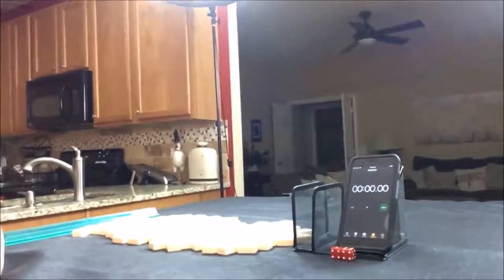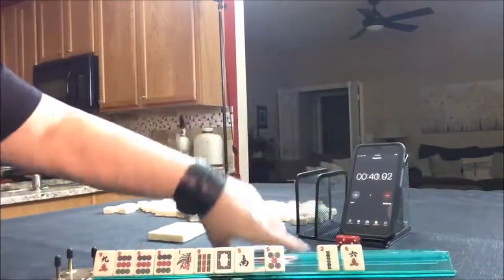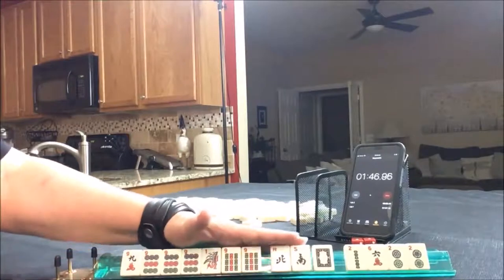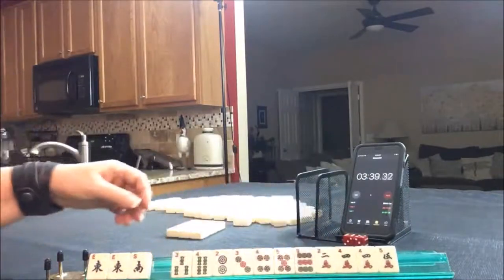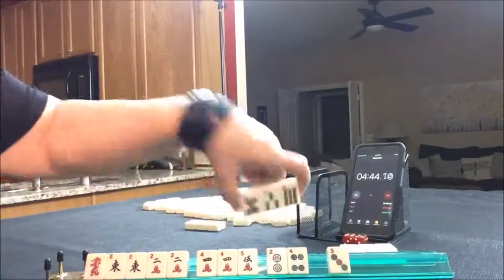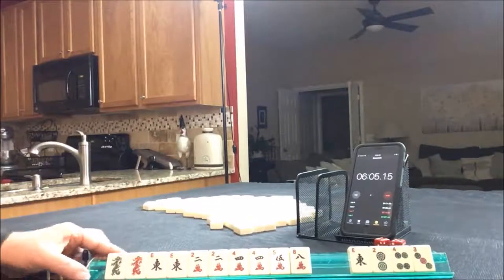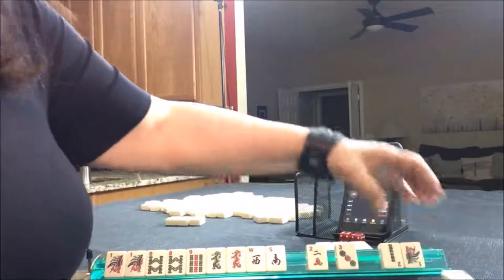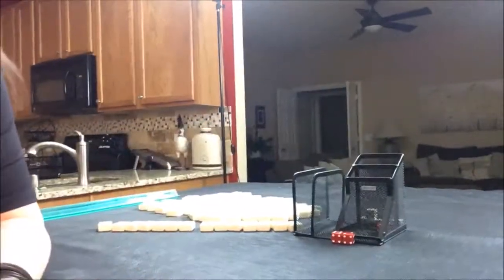Wright Patterson Mah Jongg Charleston Sprints 20180522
Mahjong or Mah Jongg is the 4-player Chinese tile game.  For American mah jongg, Charleston Modeling for Wright-Patterson Mah Jongg is not exactly like playing in a live game but it’s good practice with decision making as you learn how to play mah jongg!

If you push yourself, this exercise will help you make quicker decisions during the Charleston which will come in handy while playing in tournaments.

If you missed the Wright-Patterson Mah Jongg lesson, you can find it here along with the link for the rule booklet